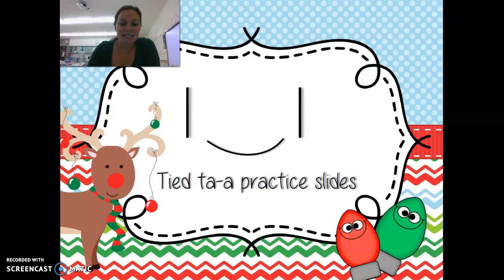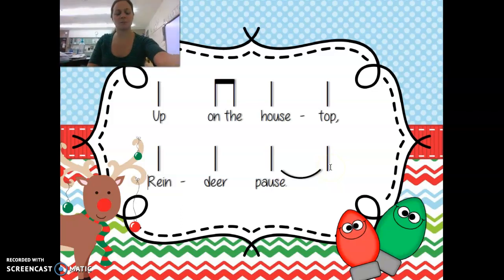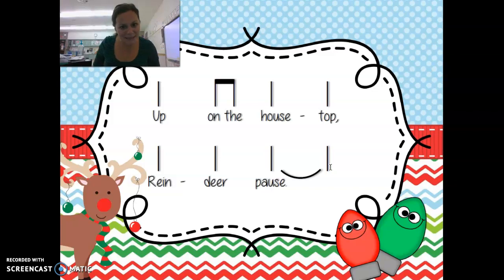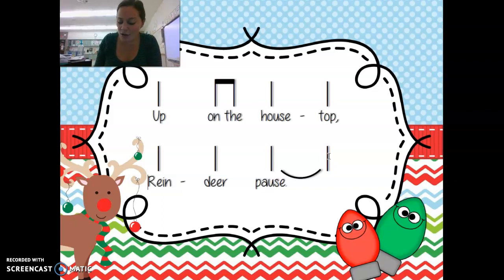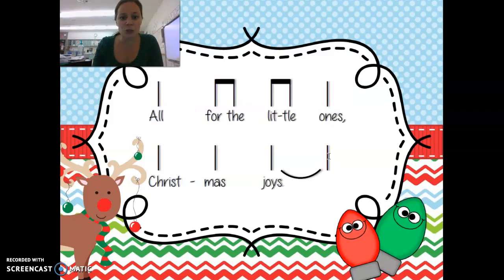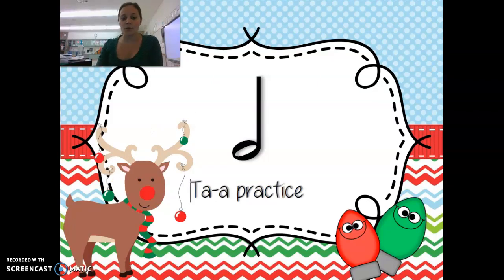Up on the housetop rhythm